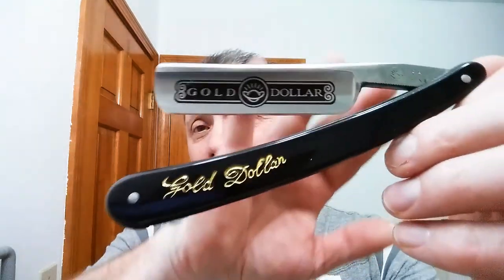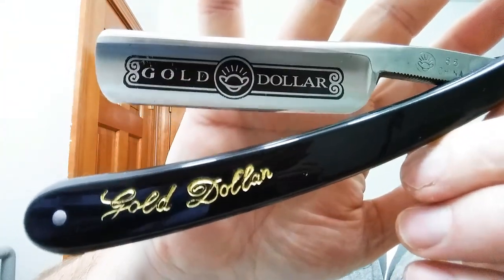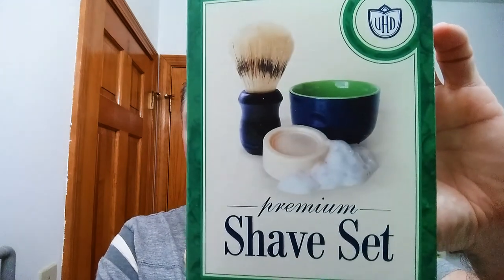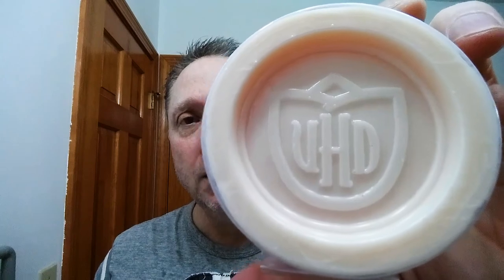Wonderful Wednesday Shave Of The Day OVS, Gold Dollar 66 Straight Razor Shave, VDH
The Wonderful Wednesday Budget Shave Of The Day "One Video Shave" using a Gold Dollar 66 Hollow Ground Carbon Steel Straight Razor Shave, BudgetSOTD with Van der Hagen Premium Shaving Soap in the Van der Hagen Colorful Ceramic Shaving Bowl, 30 Degree Red Latigo Leather Straight Razor Strop, Van der Hagen Premium 100% Natural Boar Bristle Shave Brush, Thayers Lavender Witch Hazel with Aloe Vera for an After Shave, and finishing off with Nivea For Men Post Shave Balm for Sensitive Skin.

🔵 Van der Hagen Premium Shave Soap Ingredients:
Propylene Glycol, Sorbitol, Water, Sodium Stearate, Sodium Laureth Sulfate, Sodium Myristate, Sodium Cocoyl Isethionate, Aloe Barbadensis Leaf Juice (Aloe Vera), Butyrospermum Parkii (Shea Butter), Titanium Dioxide, Triethanolamine, FD&C Yellow #5, F&C Red #40, and Fragrance (Understated and Refined, Very Clean and Fresh Soapy Scent with Floral and Earthy Notes).

👉 2017 Holiday Specials enjoy 📢💥🎇 New Years Eve 2017 Special! 🎇💥📢 and 📢💥🎄 Christmas Eve 2017 Special! 🎄💥📢:

Eric